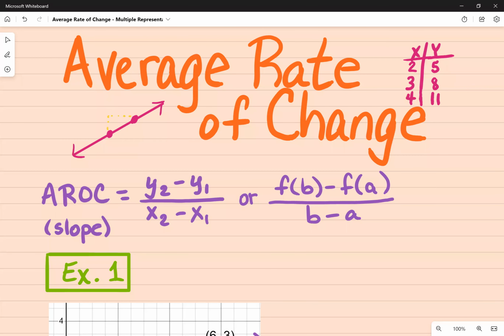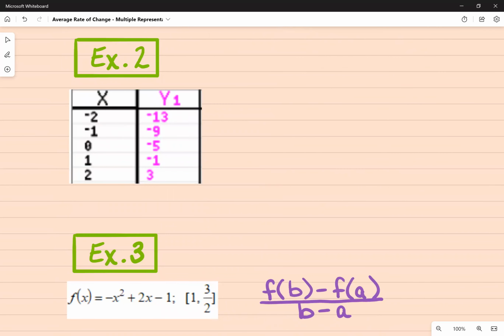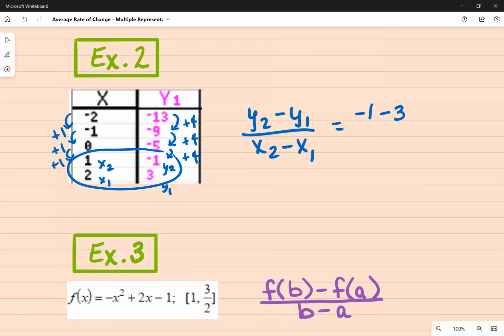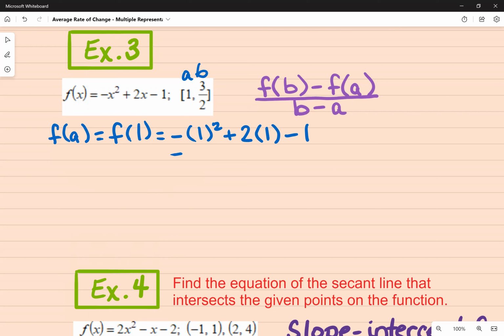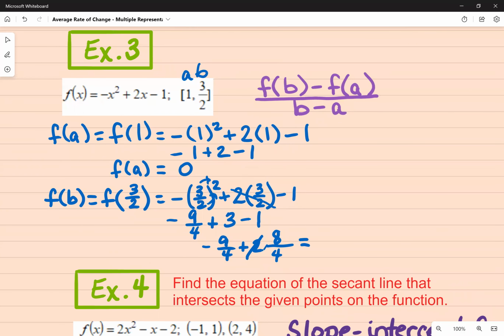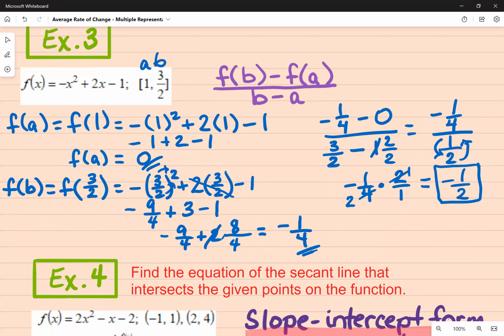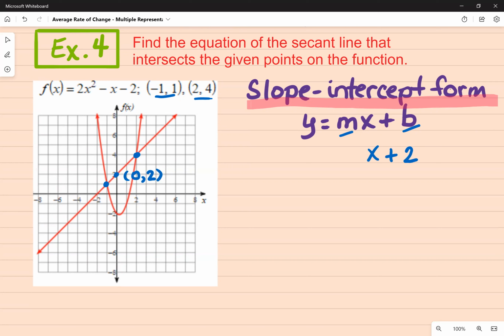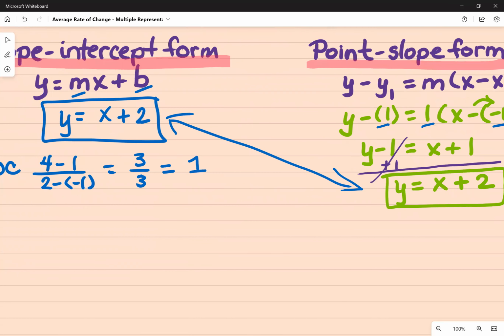Average rate of change - Multiple Representations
Multiple representations of how to find the Average Rate of Change (AROC) are shown (i.e graph, table, and equation). An explanation is given concerning how to label and substitute values to find AROC. An example of how to find an equation of a secant line is given as well.